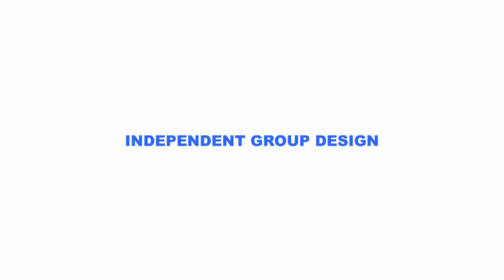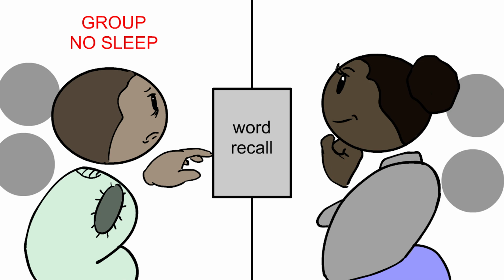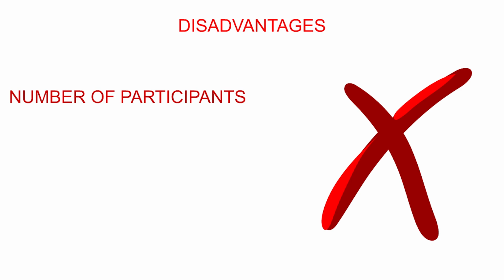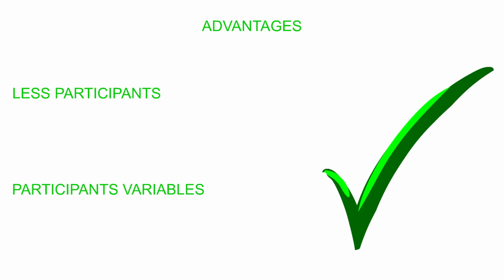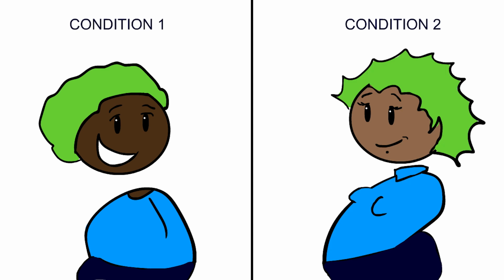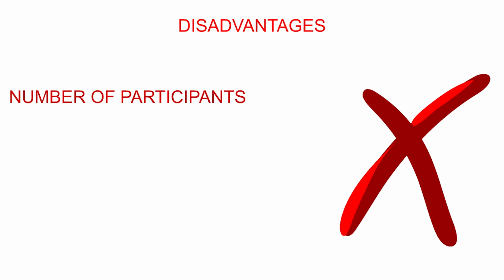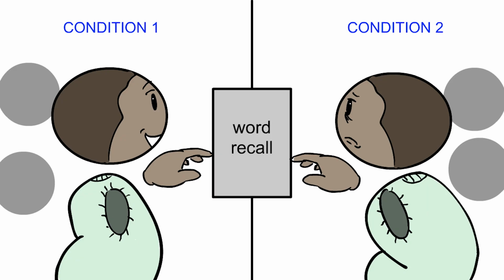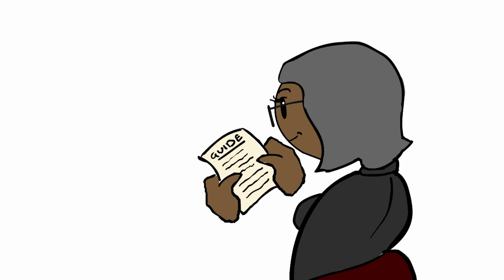Experimental design Psychology explained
This video explores experimental design in psychology, perfect video for revision and recap.